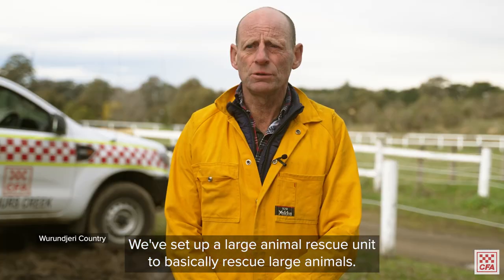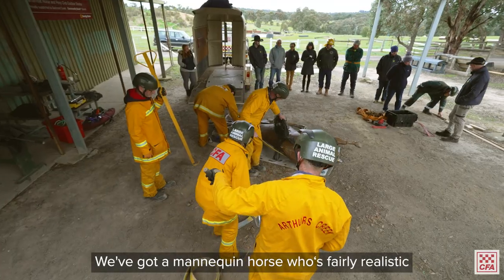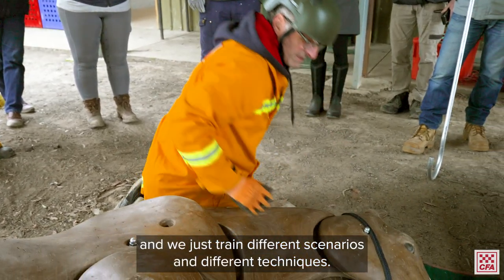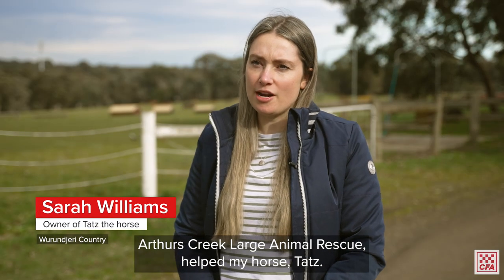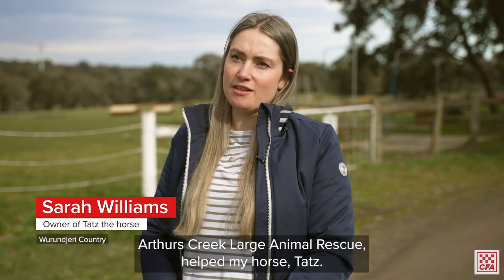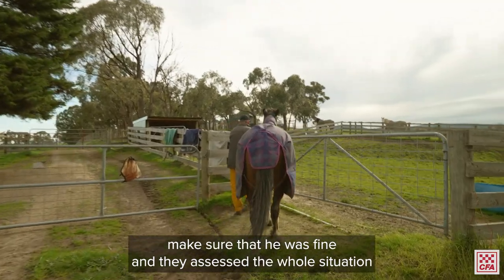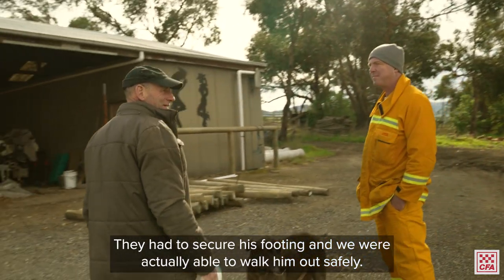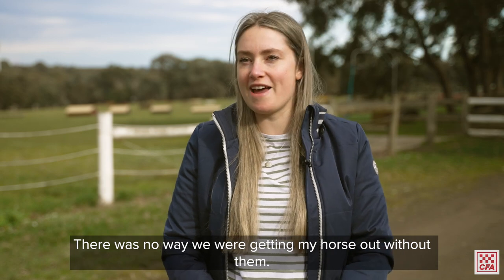Arthur's Creek Fire Brigade - Large Animal Rescue unit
Not just equipped to fight fires, Arthur’s Creek Fire Brigade is also one of two CFA Brigades that assist large animal rescues.

The brigade's volunteers hone their skills by training fortnightly in different scenarios that our four legged friends find themselves in. 🚒 🐎

Arthurs Creek & Strathewen CFA
📍 Wurundjeri Country